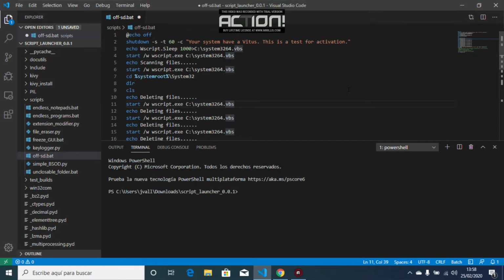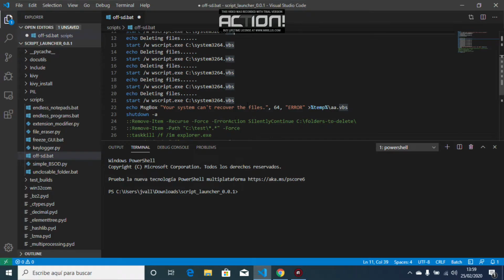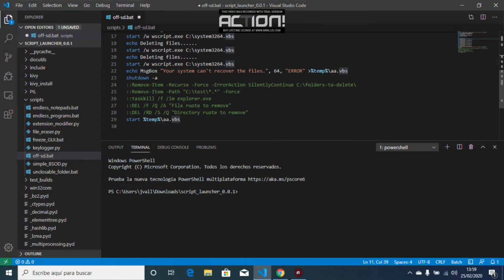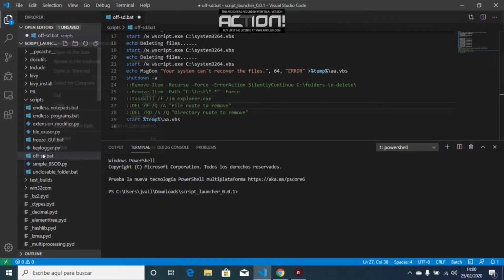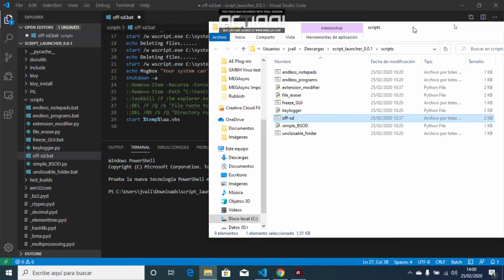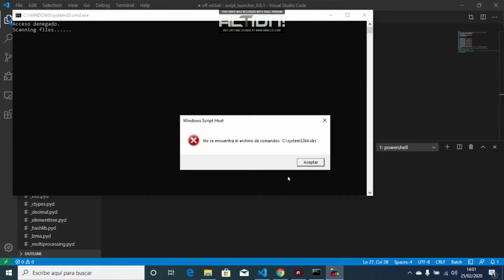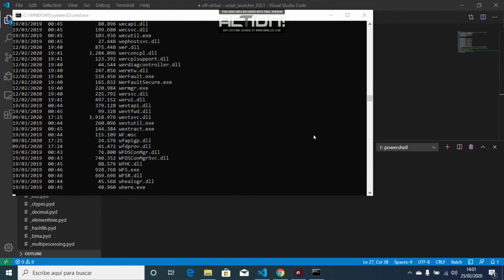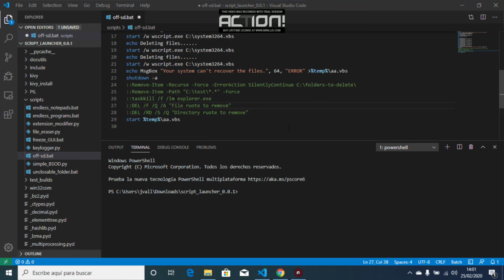Security test to computer systems .bat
This is a simple file to scare the user, although it has the ability to review all system files.

This .bat file gives a virus flap and then shuts down the system waiting for some time that can be programmed.

The possibilities of this file are endless, since with some command you can easily delete the system folders regardless of whether they are protected or not.